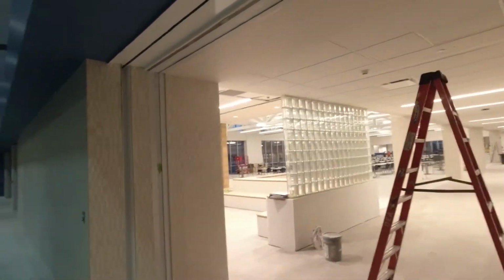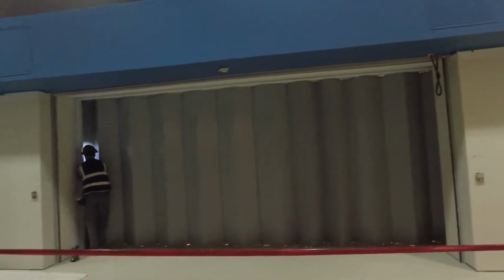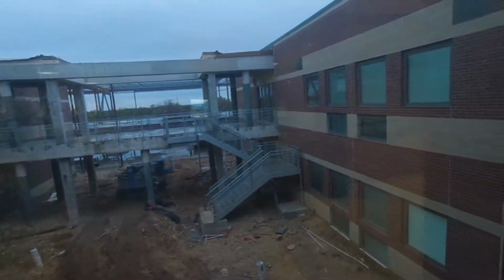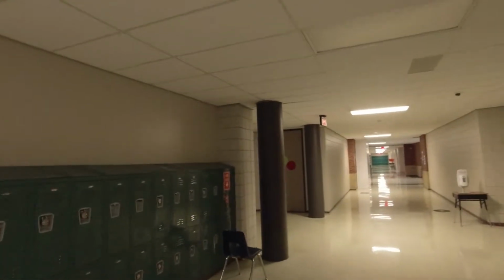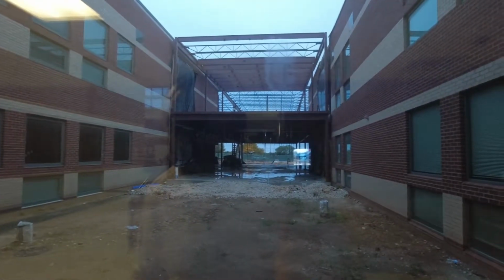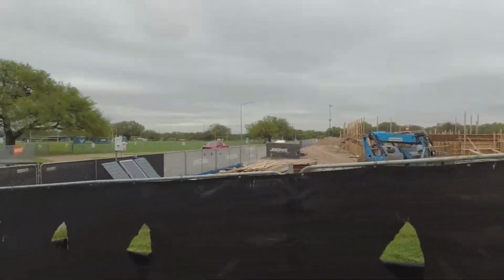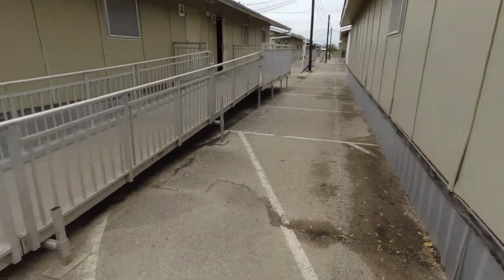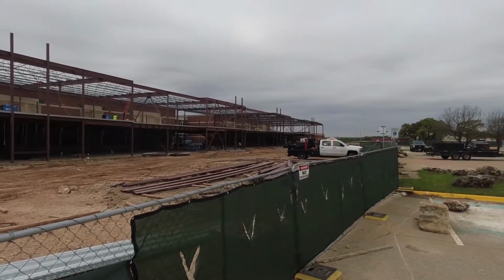McNeil School Tour 3 31 21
I have been talking about the updates to the school to all you virtual learners and someone asked me to do another walking tour.  So here it is...